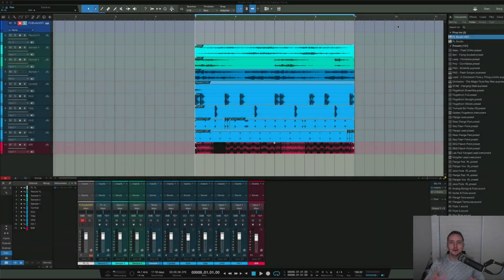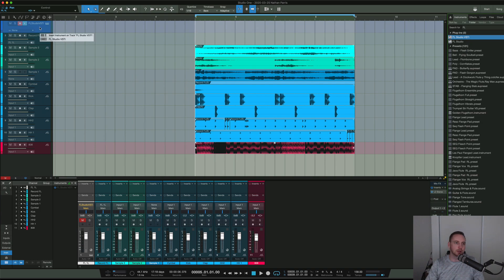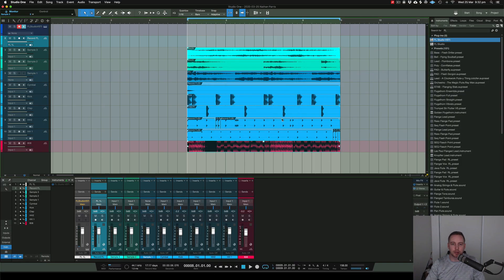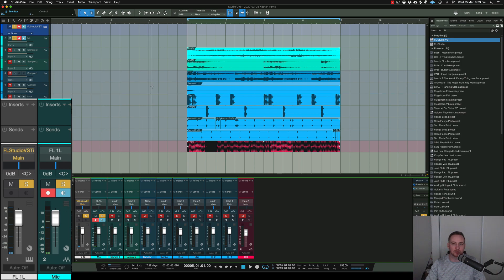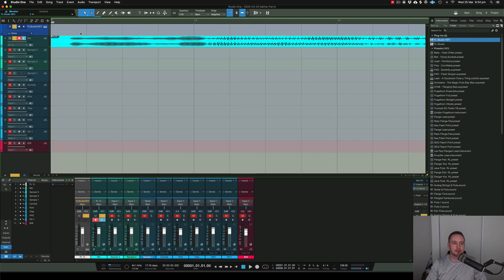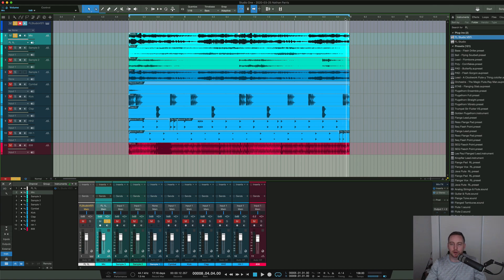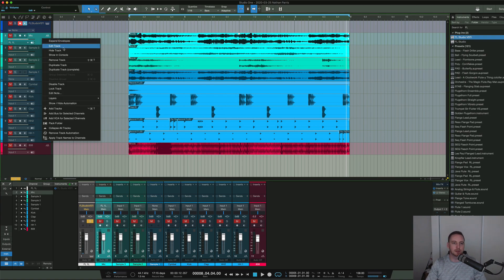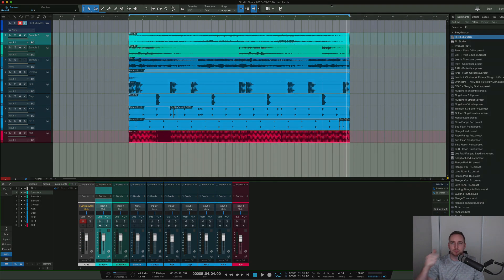FL Studio Integration Studio One 4 - Recording Audio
In this video I show how to integrate FL studio with Studio One 4, and how to record audio Live, using Fl studio as a plugin.

Studio gear:

1. iMac (Retina 5K, 27-inch, Late 2015) 4GHz Intel Core i7 24 GB 1867 MHz DDR3 AMD Radeon R9 M395 2048 MB
2. DAW: Studio One 4, Logic Pro X, Machine 2, FL studio
3. Avantone CLA-10’s with CLA200 Passive amplifier & Yamaha HS8S & SUB
4. Audio Interface: Antelope Audio Zentour & UAD Apollo
5. DAW: Studio one 4, Maschine 2, Logic x 10.3, FL studio
6. Software: Native Instruments Komplete 9, Tone 2 electra 2
7. Console 1 MK2
8. Sonarworks Reference 4
9. Screen Video Capture: Screen flow 7